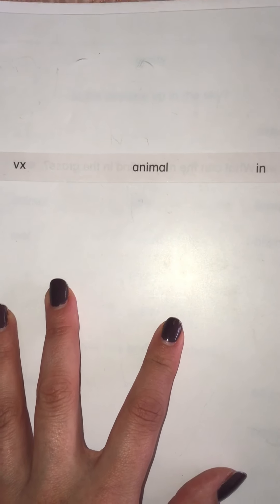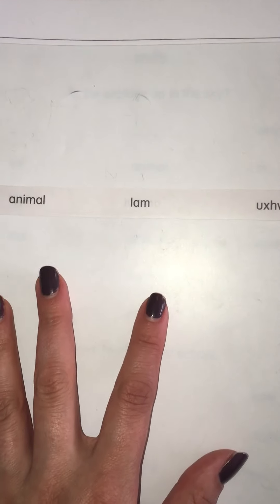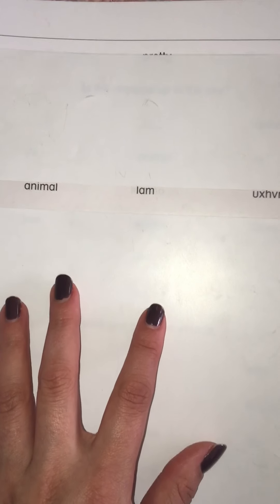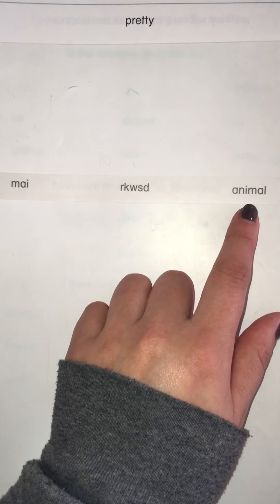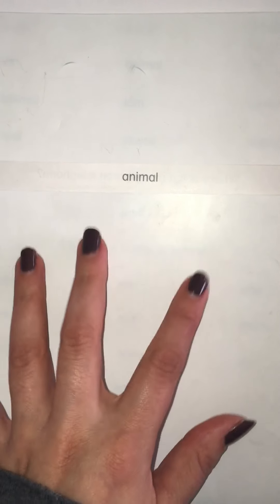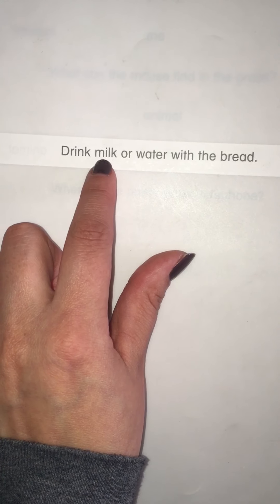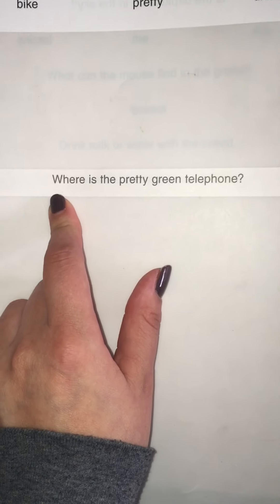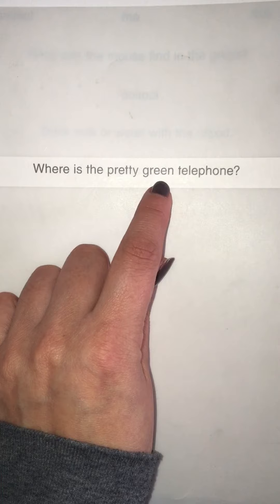Sight Word Practice Lesson 114 Animal